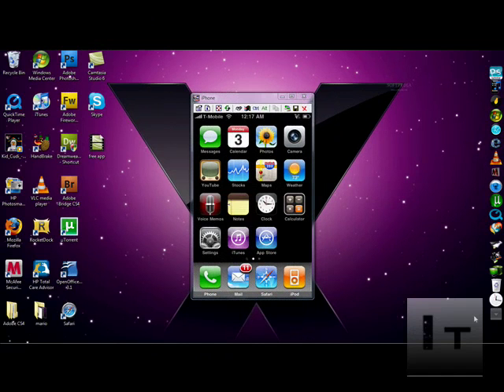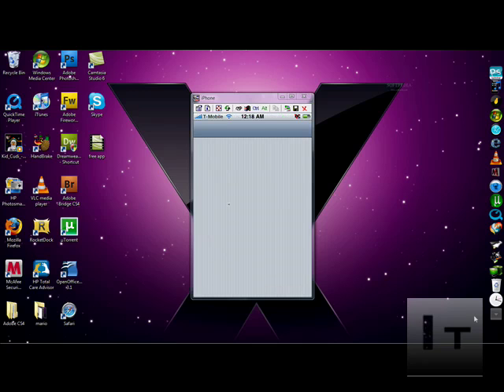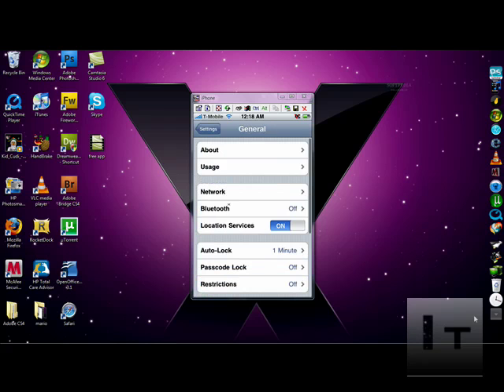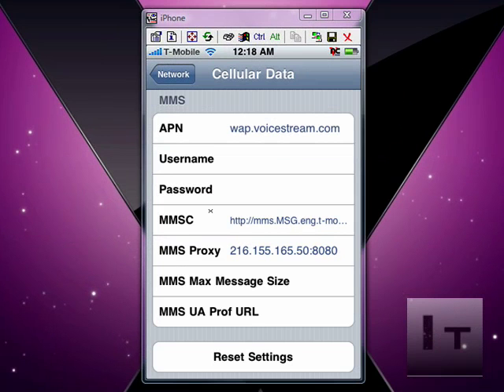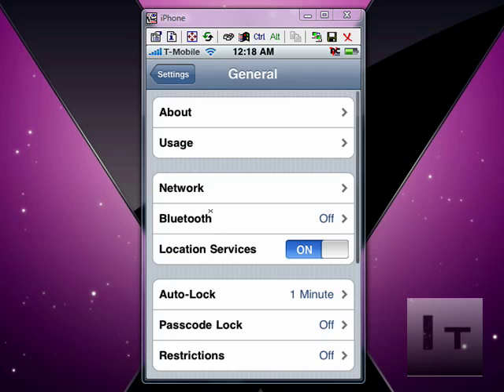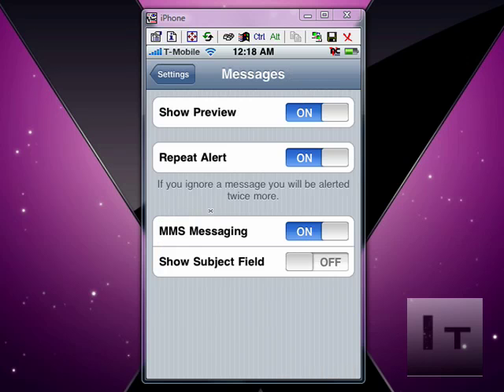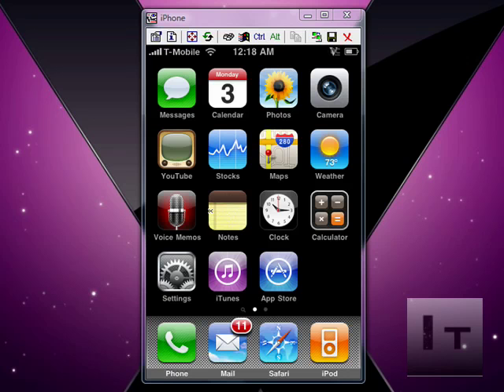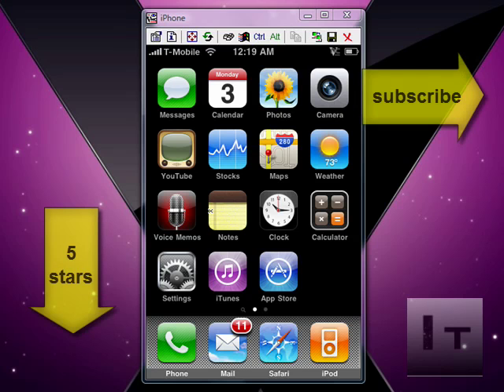Enable MMS on iPhone 3G (T-Mobile)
This will allow you to send picture messages as long as you have an unlimited text package with t-mobile. Very very EASY No APPS

These are the correct settings.

Username: leave blank

Password: leave blank

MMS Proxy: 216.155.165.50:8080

MMS Max Message Size: leave blank

MMS UA Prof URL: leave blank